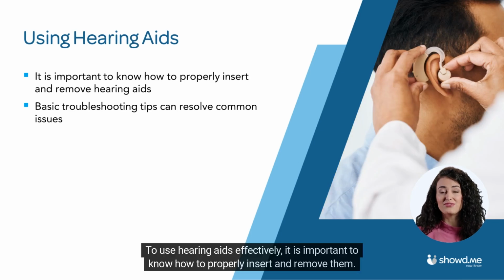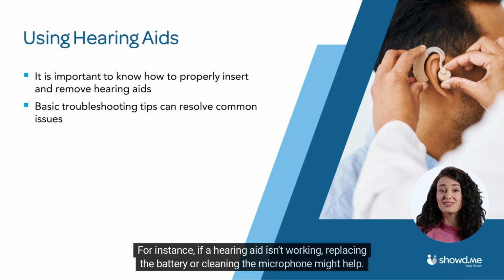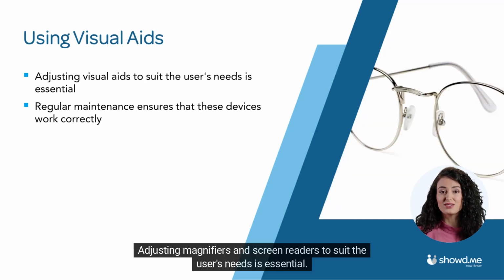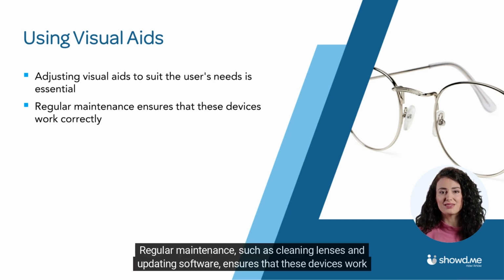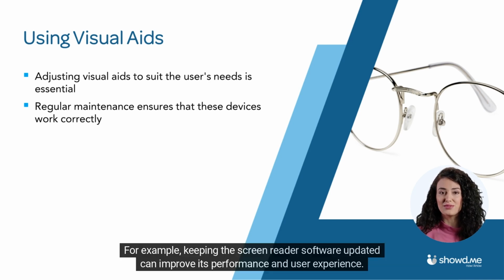Adaptive & Assistive Equipment (Preview)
This course covers the selection, use, and maintenance of adaptive and assistive equipment, enabling patients to achieve greater independence and safety in their daily activities.

Want to learn more about Showdme?

About Showdme

Showdme is the leader in fully managed online compliance training services and software for the post-acute care industry.

Our service-first approach takes the stress out of compliance by managing your entire training process from start to certificate. Learn more about our innovative approach to online compliance training